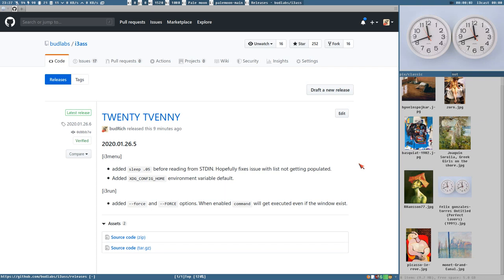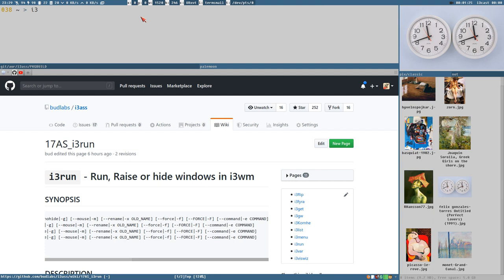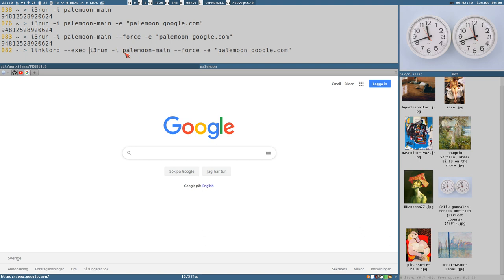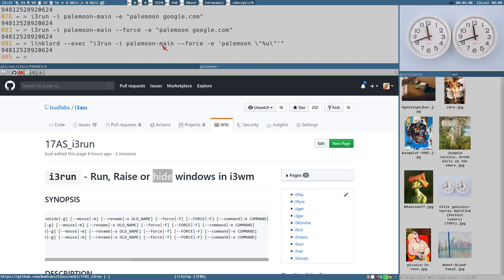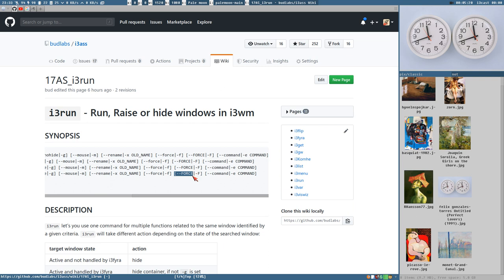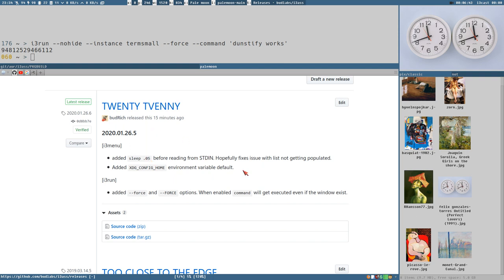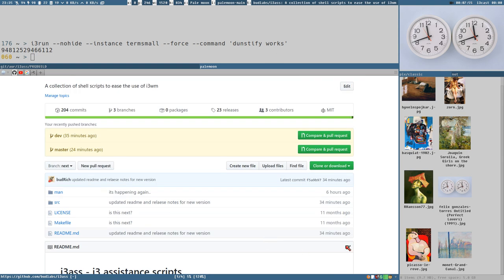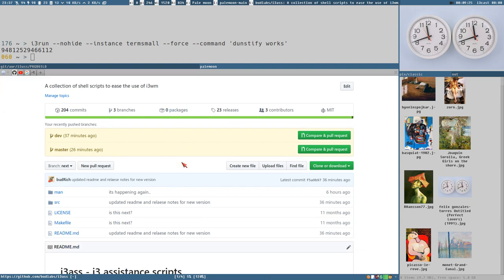MY NEW AND IMPROVED (i3)ASS ((